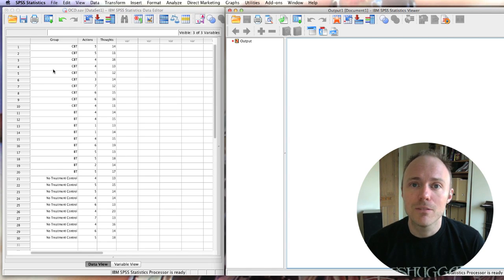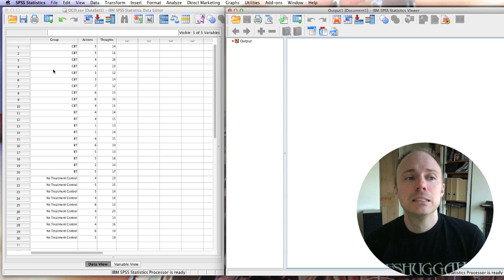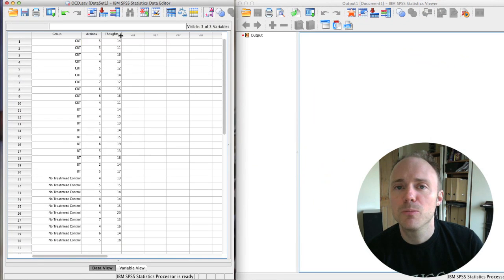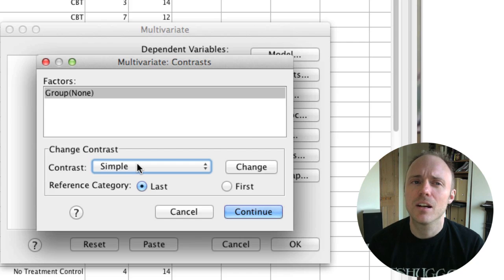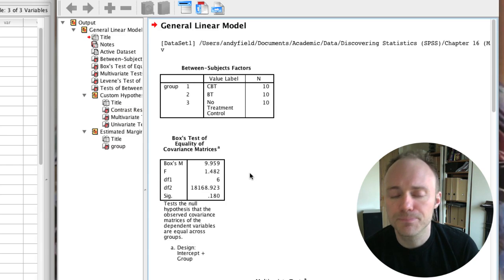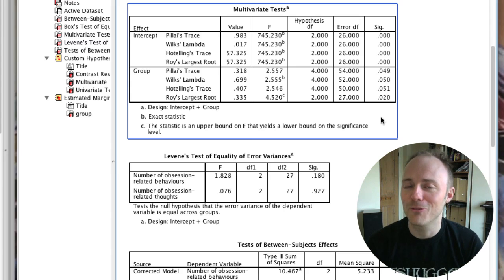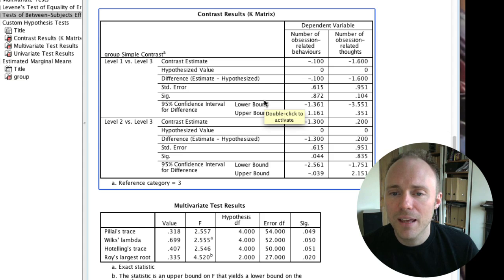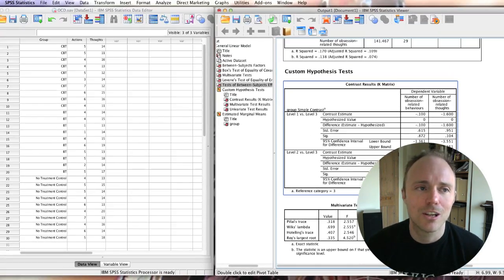MANOVA (Multivariate Analysis of Variance)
A Webcast to accompany my 'Discovering Statistics Using .' textbooks. This looks at how to do MANOVA on SPSS and interpret the output.